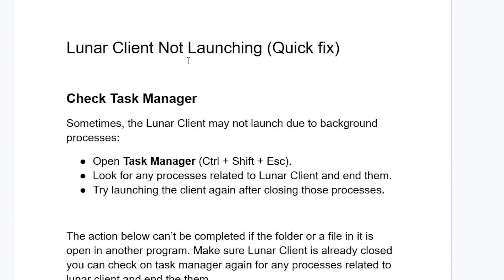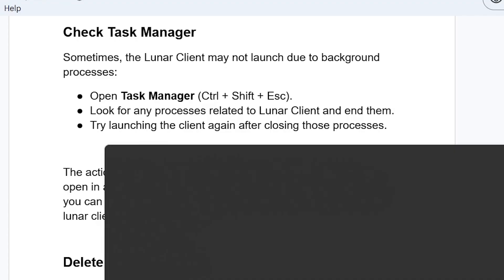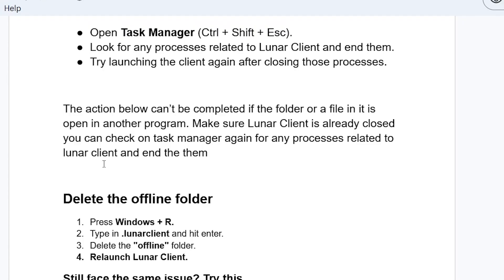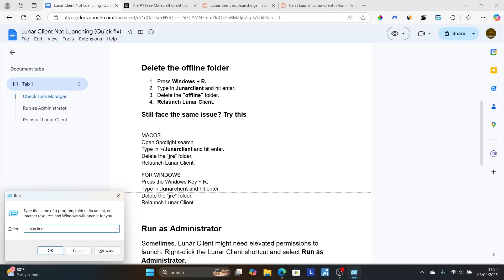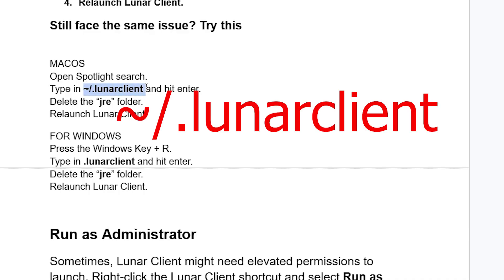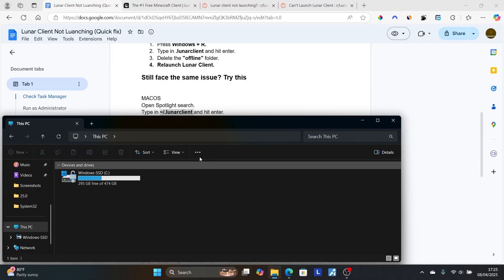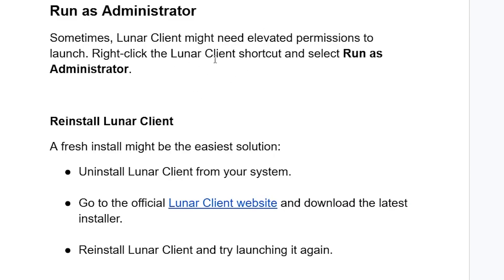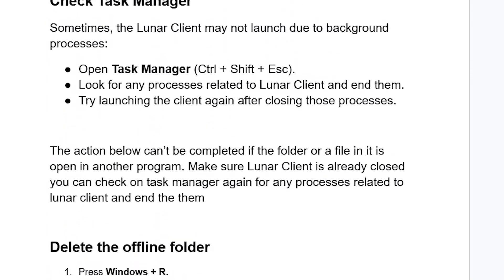Lunar Client Not Launching (Quick fix)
If your Lunar Client is Not Launching This tutorial will guide you on how to resolve this issue.

Check Task Manager
Sometimes, the Lunar Client may not launch due to background processes:
Open Task Manager (Ctrl + Shift + Esc).
Look for any processes related to Lunar Client and end them.
Try launching the client again after closing those processes.

The action below can’t be completed if the folder or a file in it is open in another program. Make sure Lunar Client is already closed you can check on task manager again for any processes related to lunar client and end the them

Delete the offline folder
Press Windows + R.
Type in .lunarclient and hit enter.
Relaunch Lunar Client.
Still face the same issue? Try this

MACOS
Open Spotlight search.
Delete the “jre” folder.
Relaunch Lunar Client.

FOR WINDOWS
Press the Windows Key + R.
Relaunch Lunar Client.

Sometimes, Lunar Client might need elevated permissions to launch. Right-click the Lunar Client shortcut and select Run as Administrator.

Reinstall Lunar Client
A fresh install might be the easiest solution:
Uninstall Lunar Client from your system.

Go to the official Lunar Client website and download the latest installer.

Reinstall Lunar Client and try launching it again.